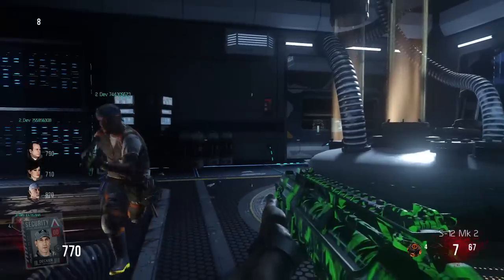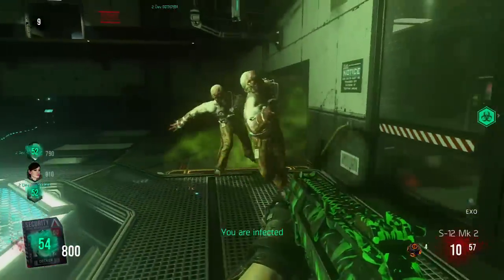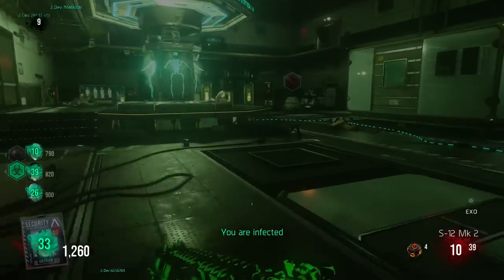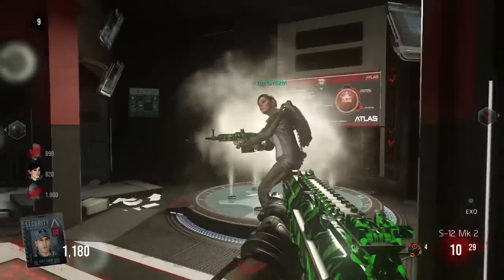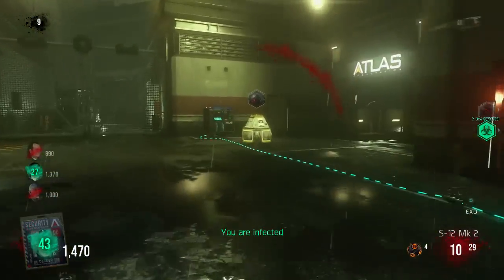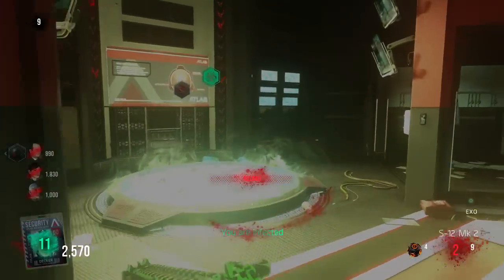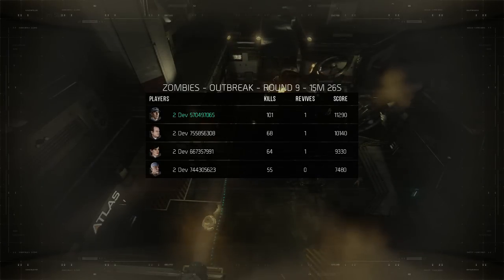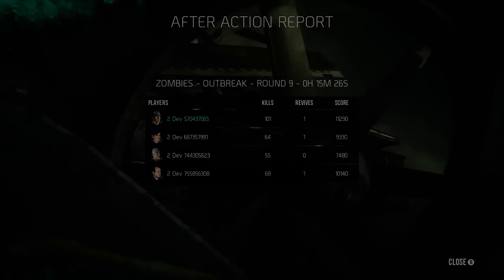New Exo Zombies Gun! - New DLC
4 Videos today! To fill your need. If you enjoyed lemme know! Feedback is always appreciated. DLC OUT TOMORROW